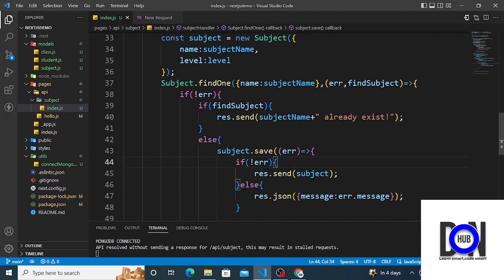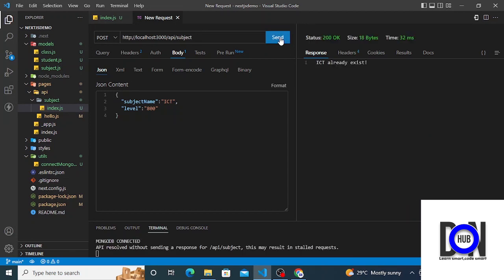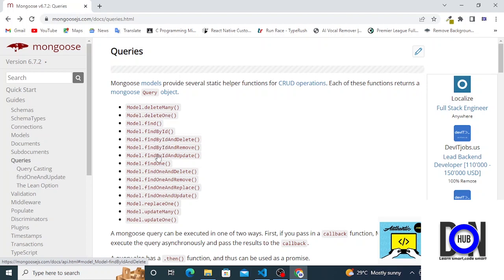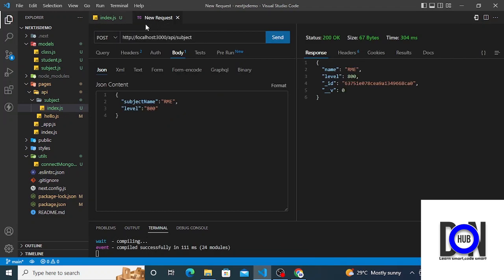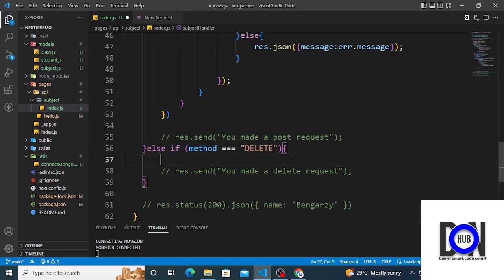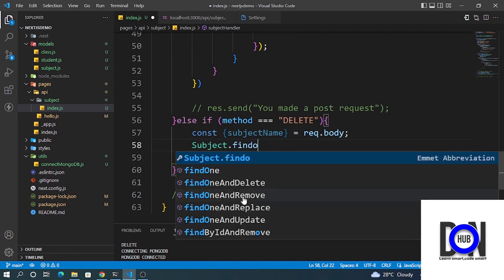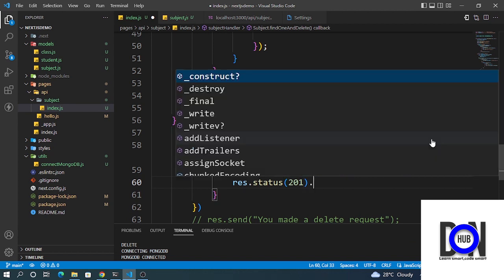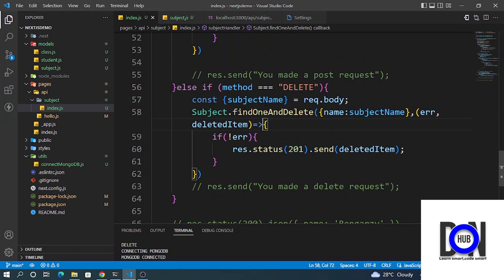Build school management system APIs with nextjs (F)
In this video, I'll show you how to use the nextjs API. Nextjs is a JavaScript library that makes it easy to create powerful web applications.

If you're interested in learning more about nextjs, this video is for you! I'll show you how to use the nextjs API to create a simple web application that can be used to explore the library.

*Wholesaler of Kirkland minoxidil hair and beard growth products
*Footwear
*Watches
*Clothing and Accessories
*Mobile phones and Accessories
And many more...